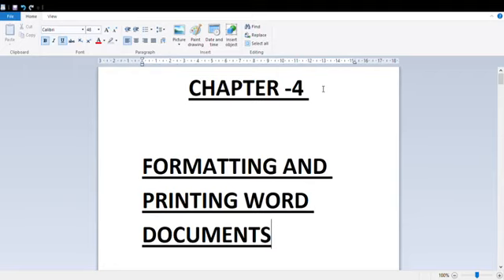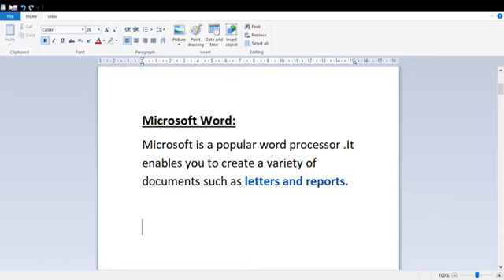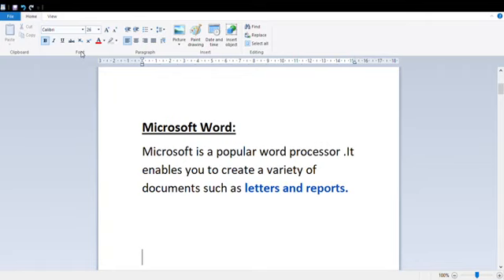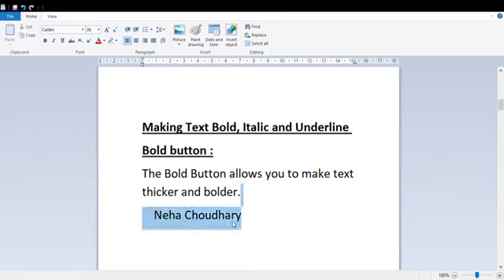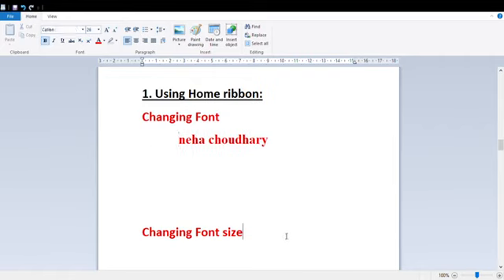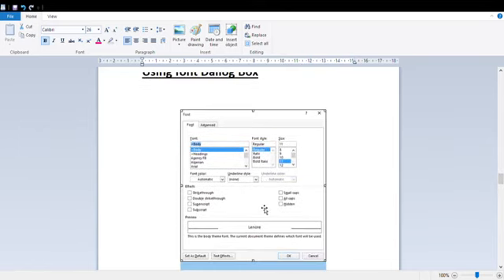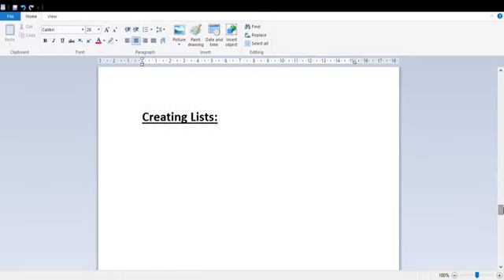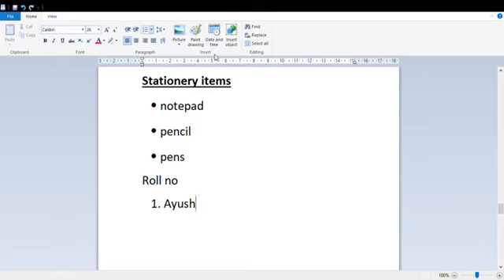Chapter - 4 Formatting and Printing Word Documents(PART-1)